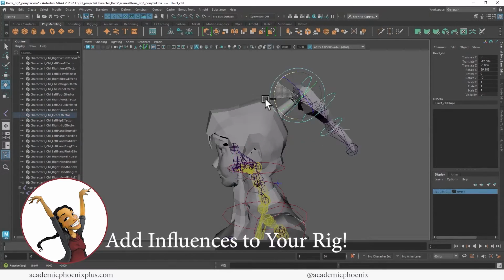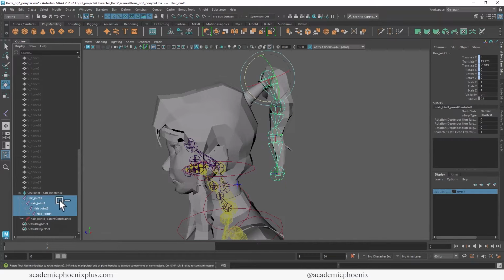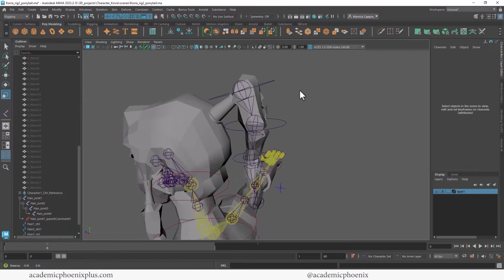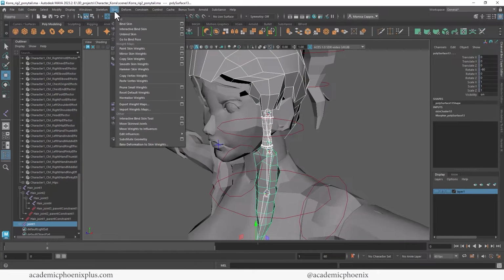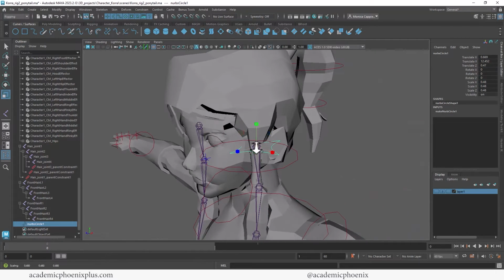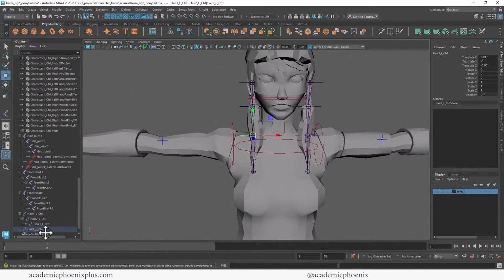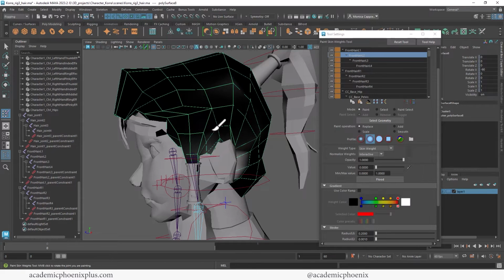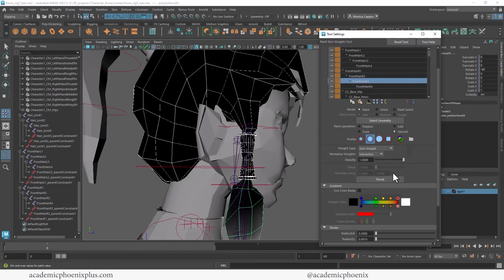Add Your Own Controllers/Influences to a Rigged Character in Maya 2023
Hey there, fellow 3D creators!
In today's exciting video tutorial, we're diving deep into the world of rigging and animation. Get ready to learn all about adding your very own controllers to a rig!

But first, if you haven't watched my previous tutorial on how to create a rig from scratch, make sure to check it out. It'll give you a solid foundation for the knowledge we're about to build upon.

Now, let's talk about today's topic: adding influences to your current rig. By doing this, you'll gain maximum control over your animations, allowing you to bring your characters to life with precision and finesse.

I've prepared a comprehensive walkthrough that covers every aspect you need to know. From choosing the right controllers to implementing them seamlessly into your rig, I've got you covered. No more limitations in expressing your creativity!

Don't forget to leave your thoughts, questions, and suggestions in the comments section below. I love hearing from our dedicated community of creators. Your feedback keeps me motivated to bring you more valuable content.

Now, without further ado, let's dive into the world of rigging and animation!